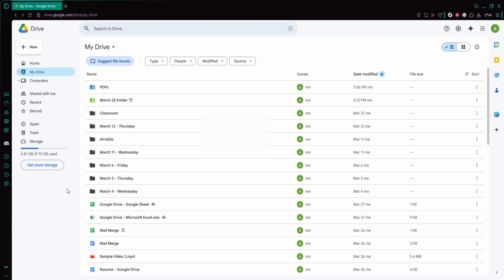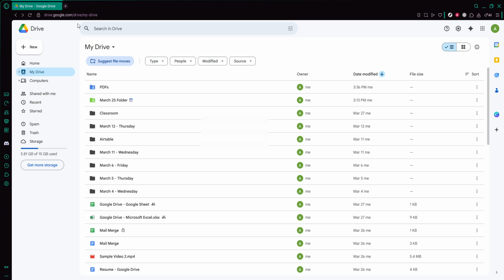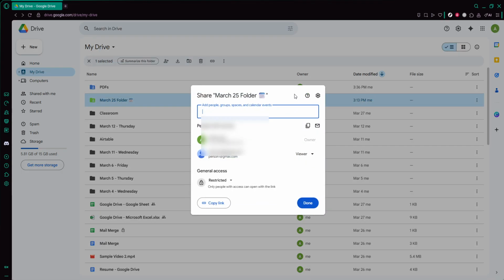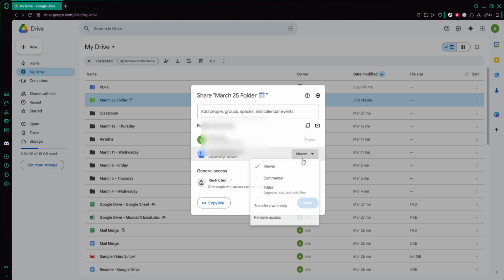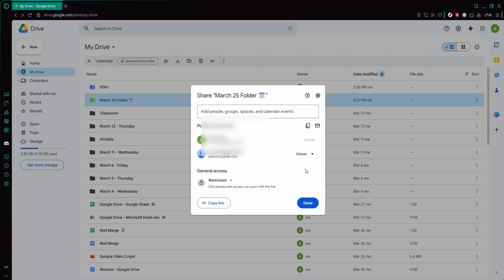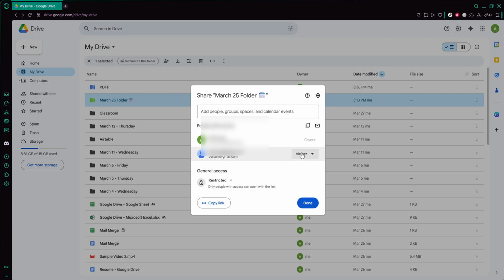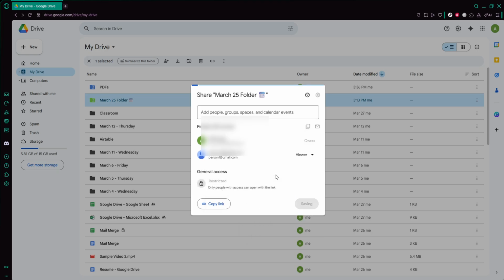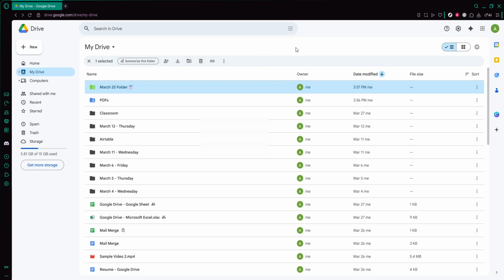How to Lock Google Drive Folder on PC (Full Guide)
In this comprehensive tutorial, we will guide you through the essential steps on how to lock Google Drive folders on your PC, ensuring your files are secure from unauthorized access. Whether you're looking to protect sensitive information or simply want an added layer of privacy, this video is designed for you.

By the end of this video, you will learn how to effectively manage your Google Drive settings to enhance your folder security. Remember to watch till the end for expert insights that will help you safeguard your digital workspace!